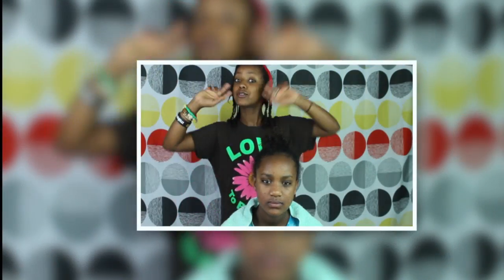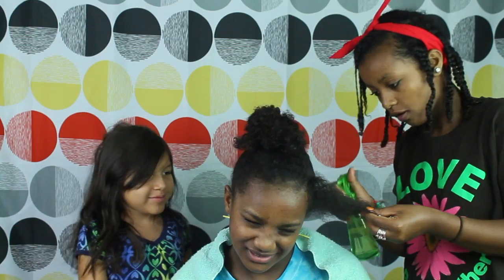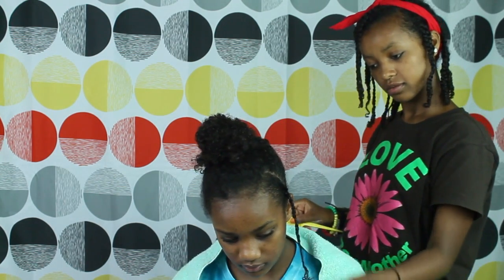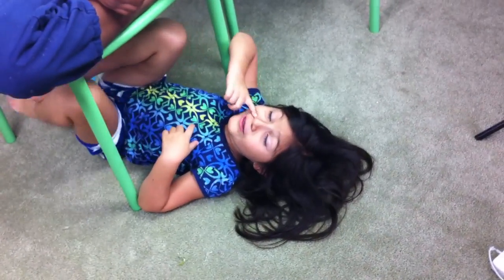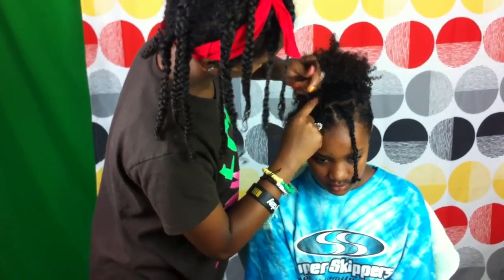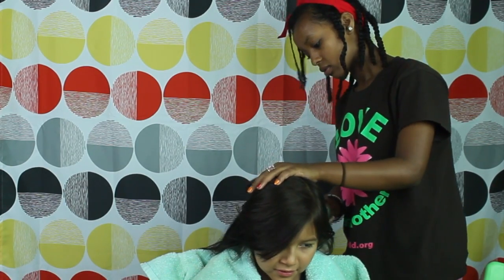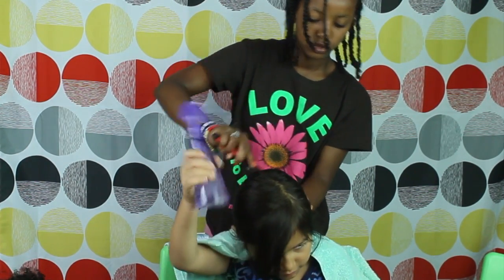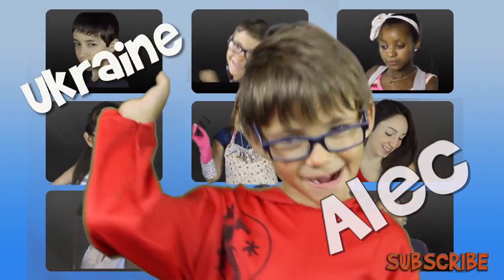Beauty Tips by Grace - Hair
YOUPARENT: THE MOST UNUSUAL FAMILY ON YOUTUBE is a family of 7 children ages 6-21 via birth and adoption. Watch as this family celebrates life with humor and heart.

YouParent is part of THE MOMS VIEW Network with MAKER STUDIOS.

Please consider advocating for and supporting HIV and SPECIAL NEEDS adoption. Our favorite charity is PROJECT HOPEFUL